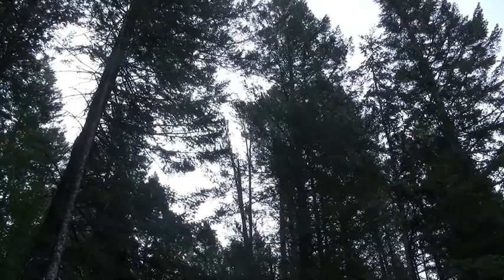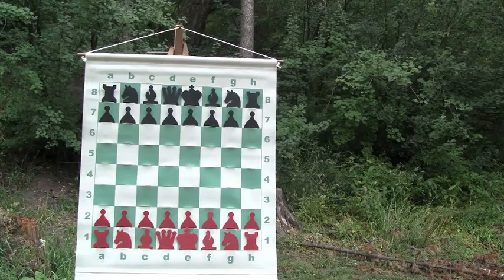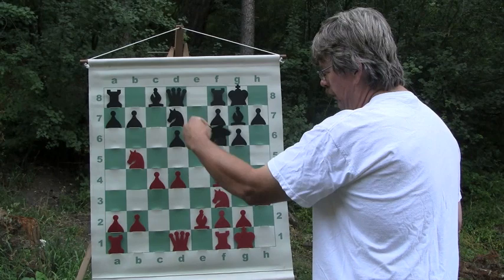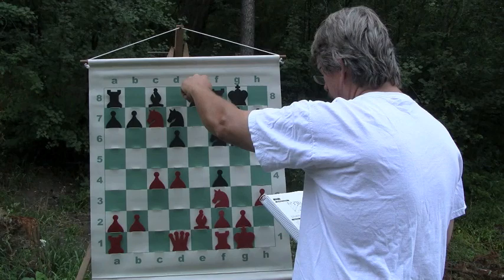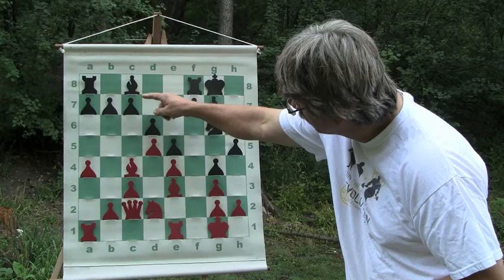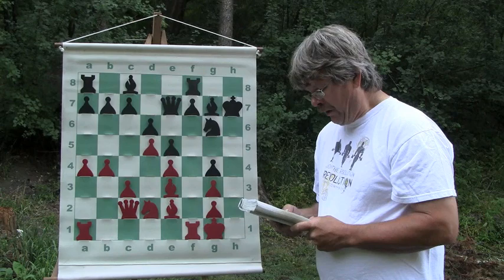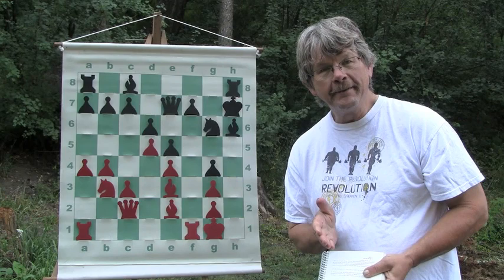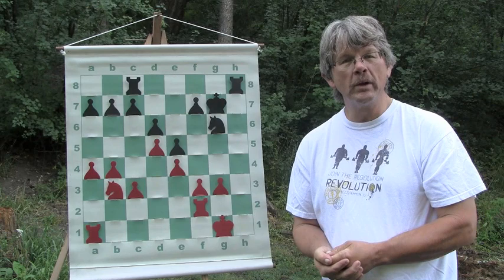Chess Instructions & Hints Good Learning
More themes from Jeremy Silman's Chess Course. Thank you for your support.